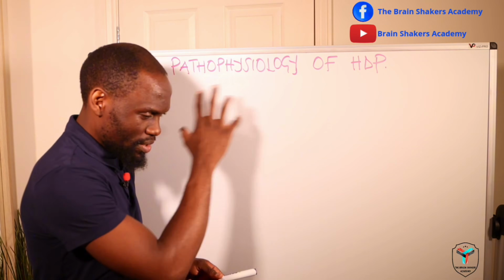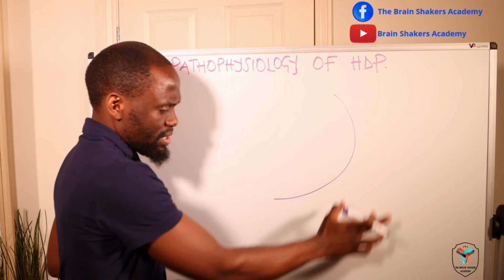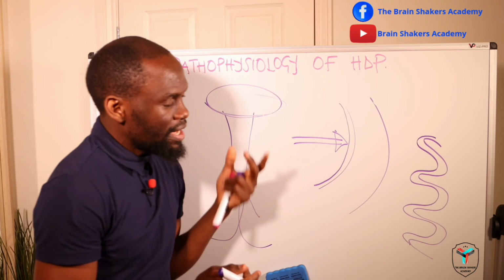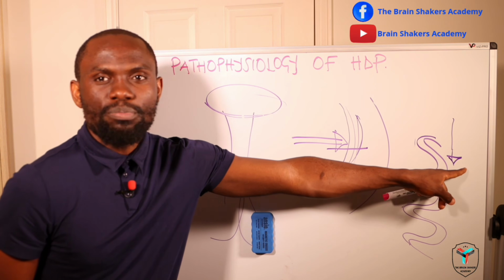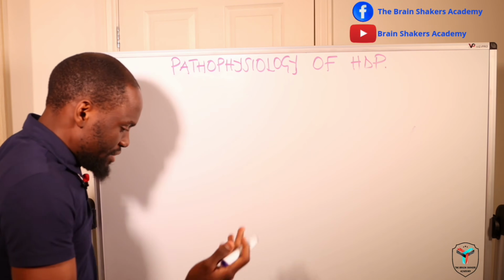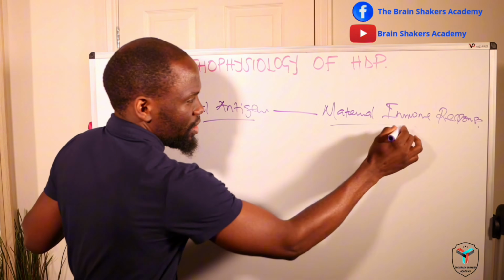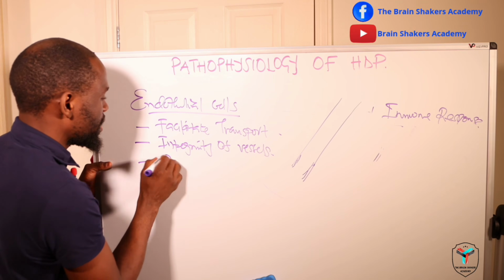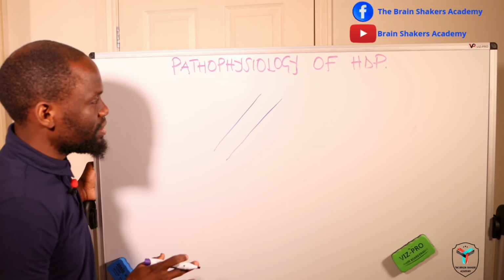The PATHOPHYSIOLOGY OF HYPERTENSIVE DISORDERS OF PREGNANCY - PART 1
Hypertensive disorders of pregnancy are a multi systemic syndrome emanating from the destruction of the endothelial cells. The vicious cycle that is at play affects all the body systems  and give rise to the symptomatology.
Part 1 highlights the first important parts of what happens behind scenes